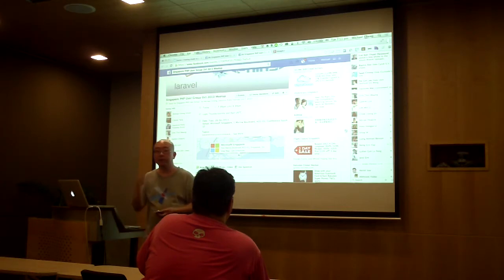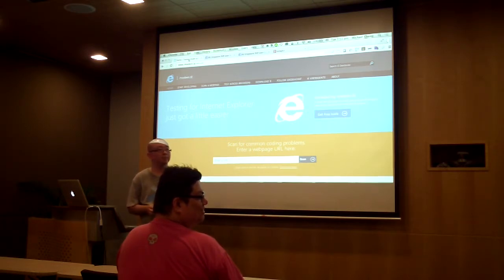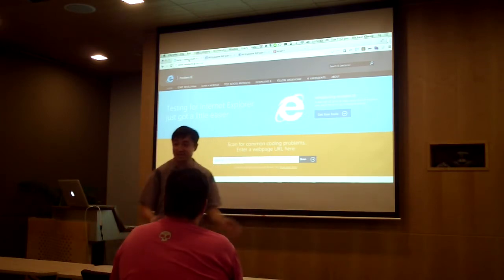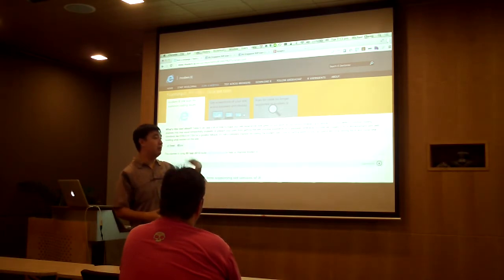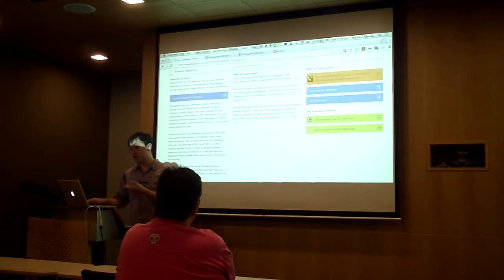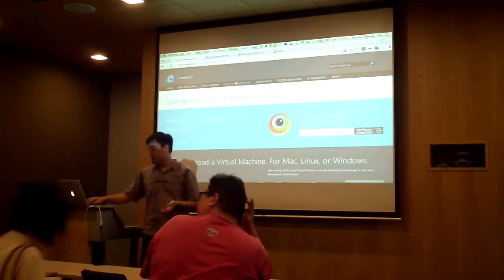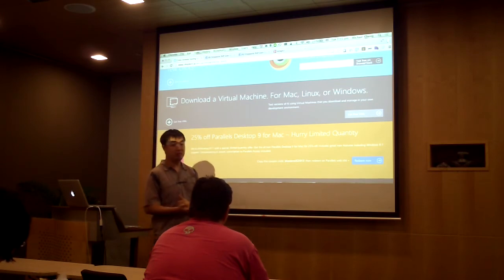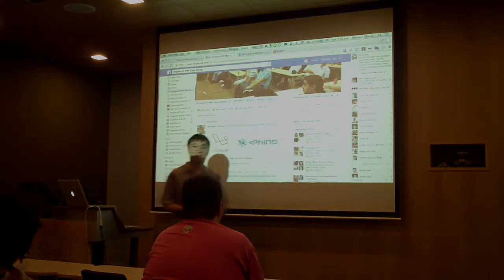Opening Statements - Meetup Oct 2013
Singapore PHP User Group Meetup Oct 2013 Meetup